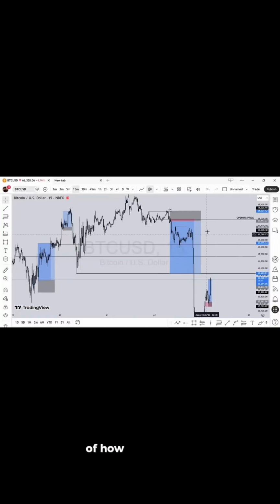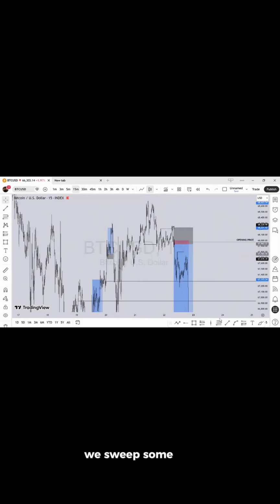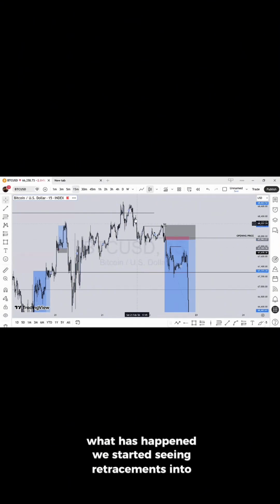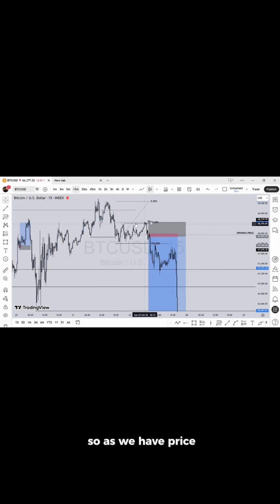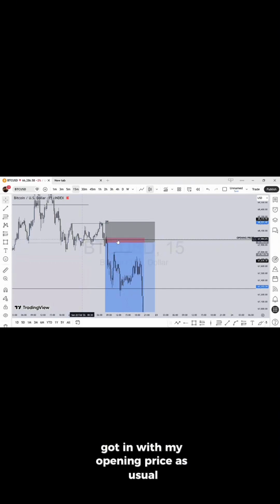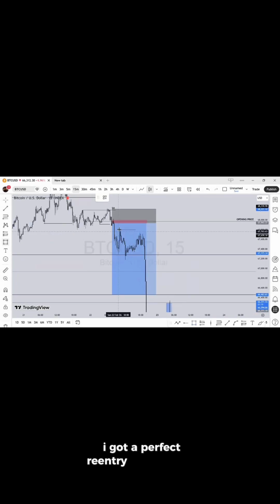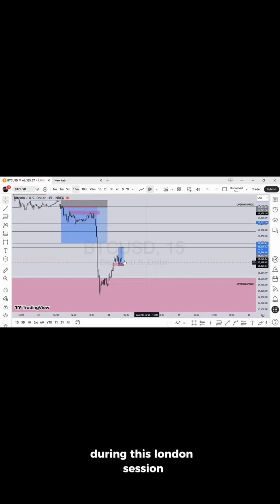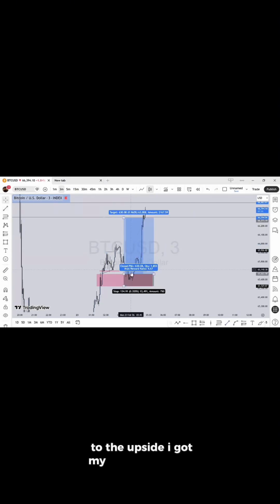How I flipped $121 to over $2000 trading BTCUSD